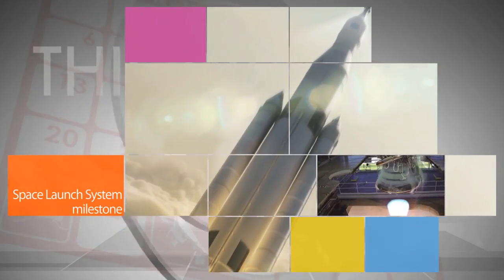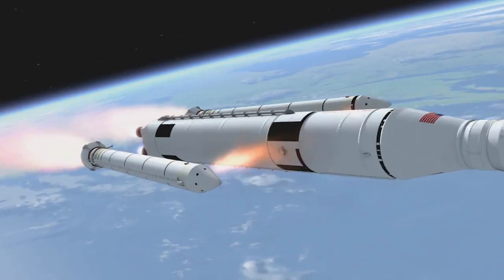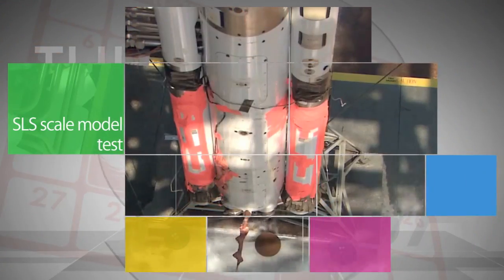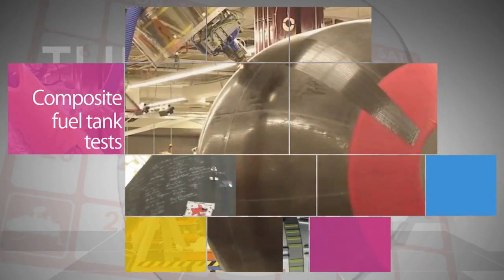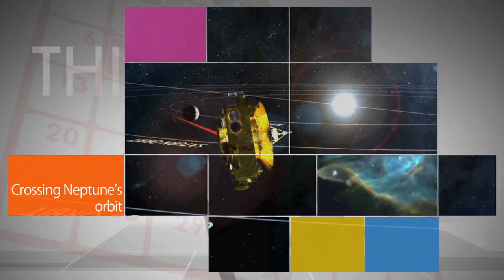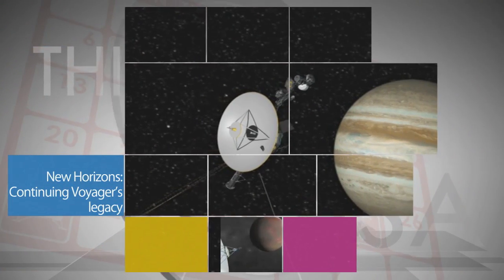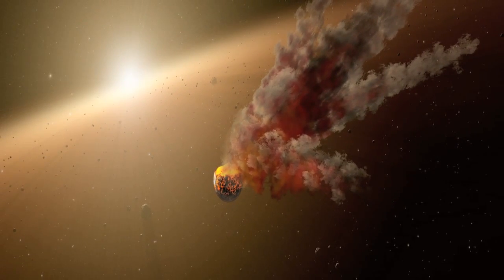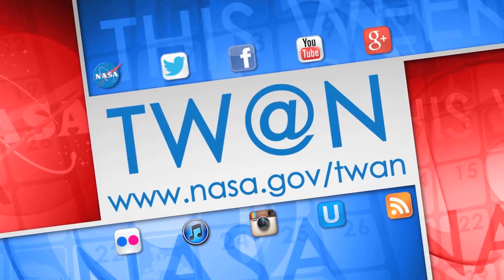Space Launch System milestone on This Week @NASA - August 29, 2014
On August 27, NASA announced a milestone in development of the Space Launch System heavy-lift rocket. The completion of a rigorous review known as Key Decision Point C, or KDP-C, means NASA can transition from formulation to development of the rocket that will send humans beyond Earth orbit and to Mars. KDP-C outlines a conservative development cost baseline and a launch readiness schedule based on an initial SLS flight no later than November 2018. This marks the country's first commitment to building an exploration class launch vehicle since the Space Shuttle Program. Also, 3-D printed rocket injector test, SLS scale model test, Composite fuel tank tests, Crossing Neptune’s orbit, New Horizons: Continuing Voyager’s legacy and more!